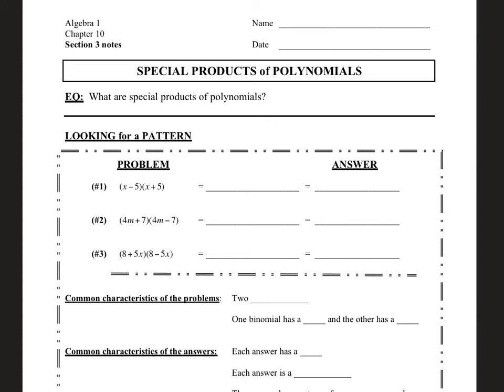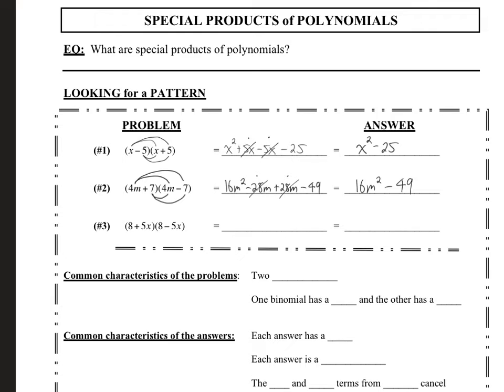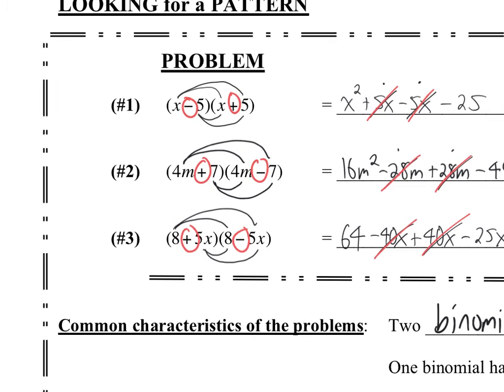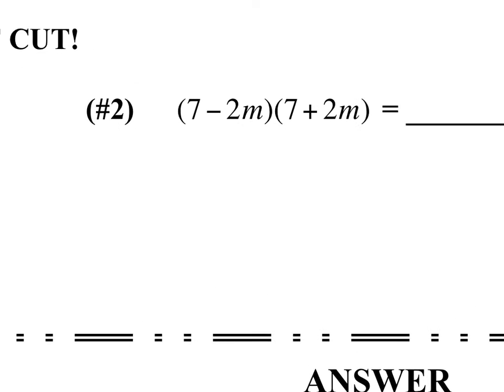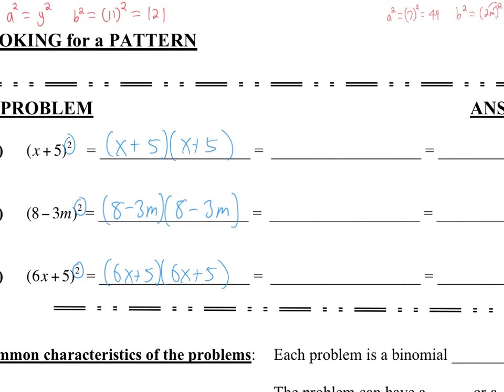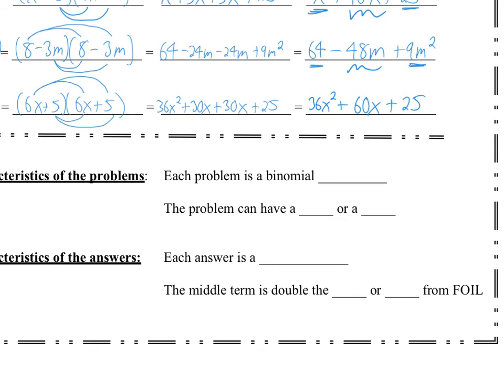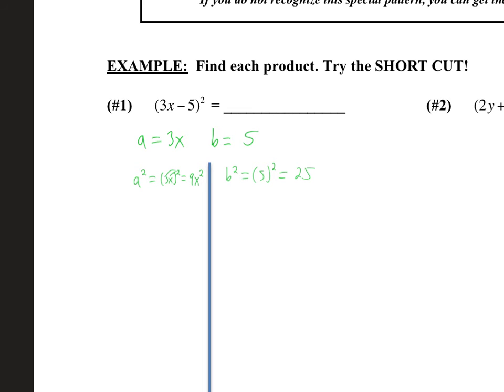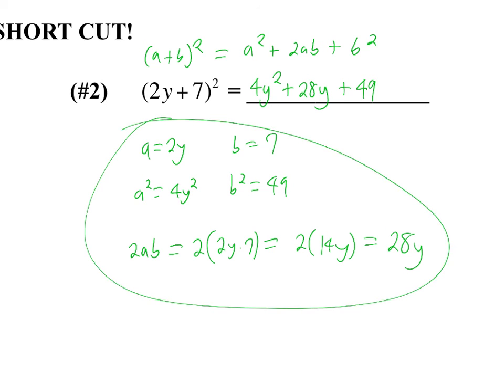10.3 Alg 1 Lesson